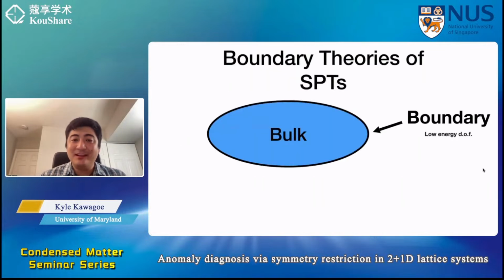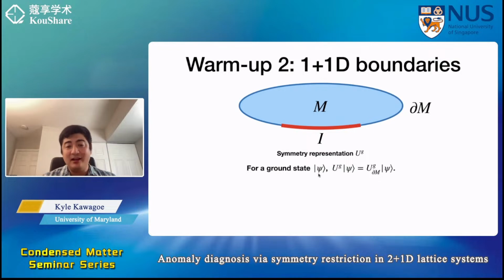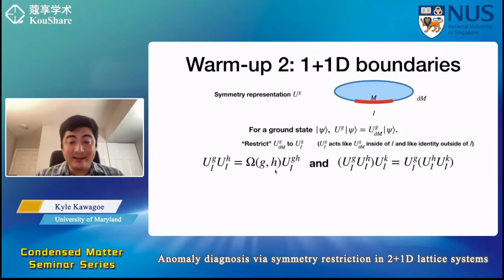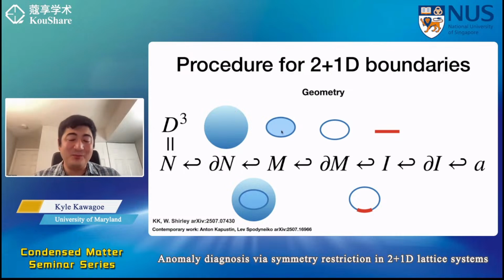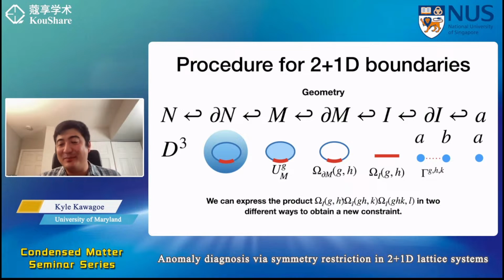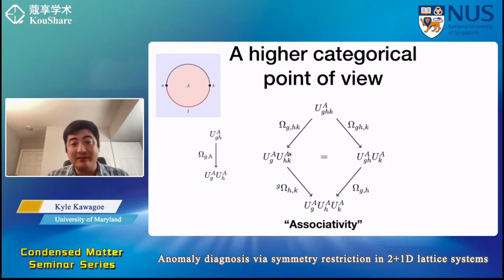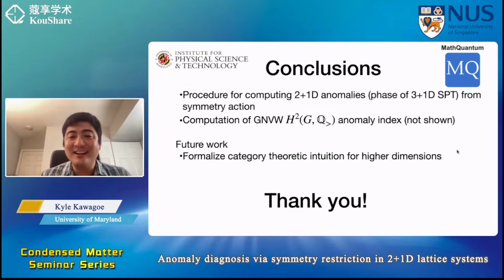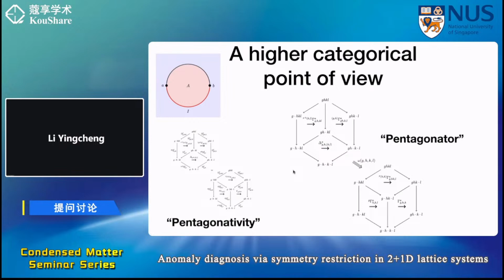Anomaly diagnosis via symmetry restriction in 2+1D lattice systems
Title：Kyle Kawagoe（University of Maryland）：Anomaly diagnosis via symmetry restriction in 2+1D lattice systems
Time：November 7, 2025  09:00（Beijing）
Organizer：新加坡国立大学理学院物理系

Abstract：
In models of symmetry protected topological (SPT) order, the ground state Hilbert space may be parameterized by boundary degrees of freedom. Under this mapping to the boundary Hilbert space, on-site bulk symmetries induce anomalous symmetries on the gapless boundary theory. In this talk, we will present a general algorithm for computing the cohomologous data which describe these anomalies on 2+1D boundary theories of 3+1D lattice models of bosonic SPTs. This algorithm is an extension of the 1+1D (boundary) anomaly computation method introduced by Else and Nayak. We conclude by proposing an outline of this program of research in higher dimensions.